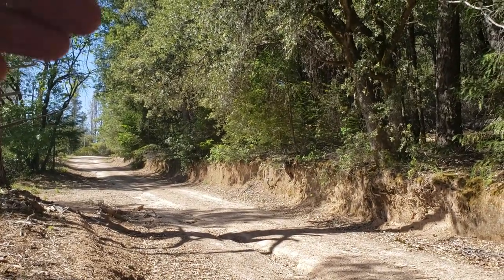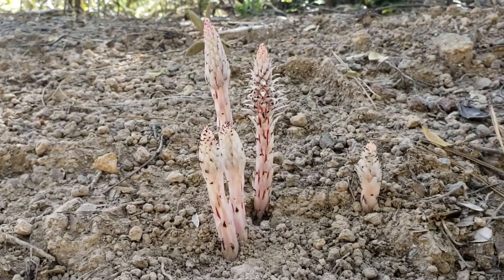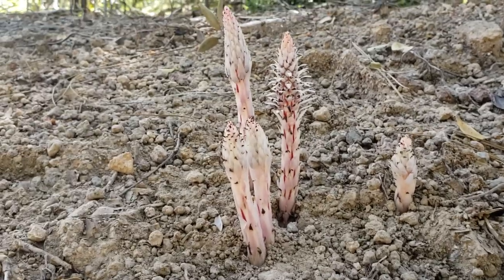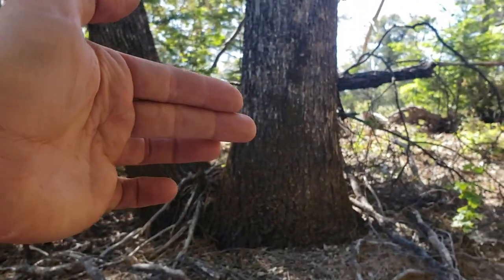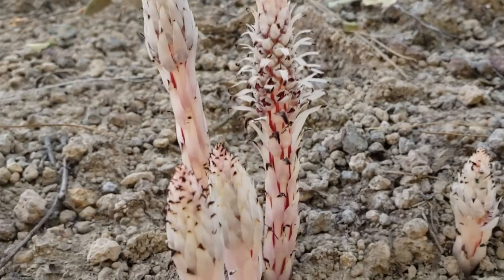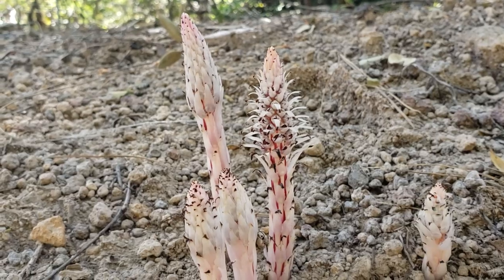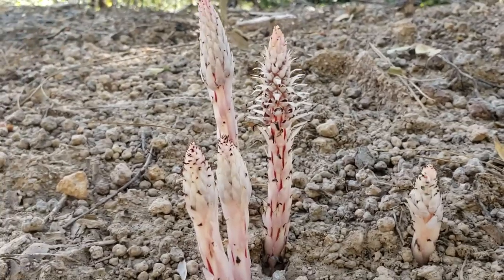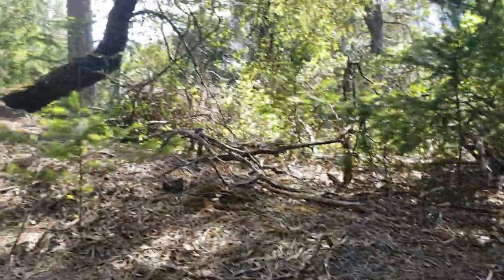(#89) Stealin' from Fungus, with Allotropa virgata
Real nice member of the non-photosynthetic, fungi-parasitizing sub-family of the blueberry family... The monotropoid Ericaceae